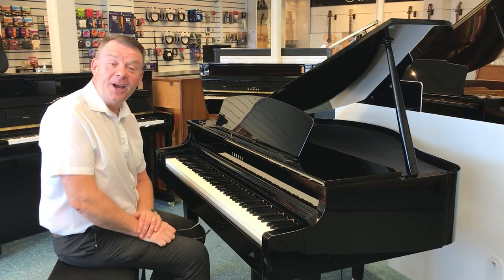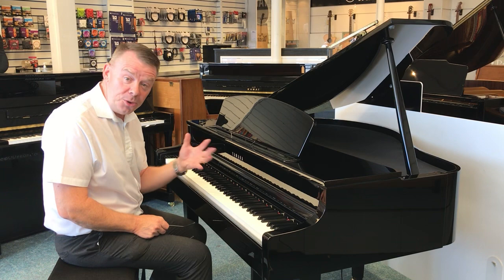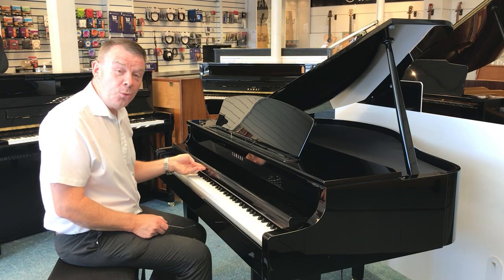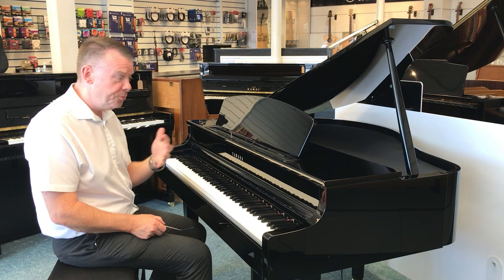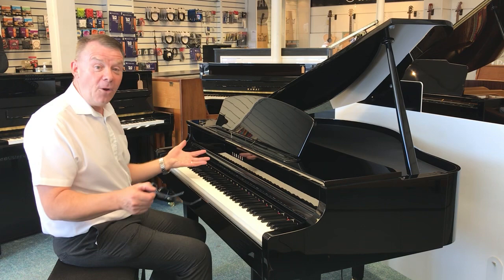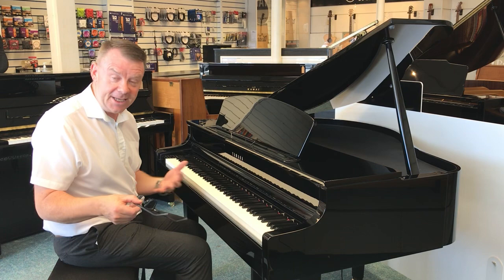Used Yamaha Clp-565Gp Pe Digital Piano | Rimmers Music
Here we have Andrew Demonstrating the Used Yamaha CLP-565 GP Digital Piano | Polished Ebony at our Southport Store.

Free Home Delivery and installation to UK Mainland (Groundfloor).
3 Month Guarantee.

The Yamaha Clp 565 GP is a stunning looking digital piano in a mini Grand piano cabinet finished in polished ebony and with Chrome fittings.
The piano has the amazing Yamaha CFX concert grand and Bosendorfer Imperial grand piano samples, and a total of 34 voices.
The action is the GH3X graded hammer 3x with synthetic Ivory keytops and escapement, onboard there are 303 lesson songs to sit and learn, a 16 track sequencer to record and save your own songs. The piano has a  Usb audio recorder , playback and recording and a Usb port.
The output is an impressive 25w + 10w x 2 , giving a total of 70 watts.
Andrew-Rimmers Music.

Dimensions;
W 1430 mm
D 1147 mm
H 932 mm